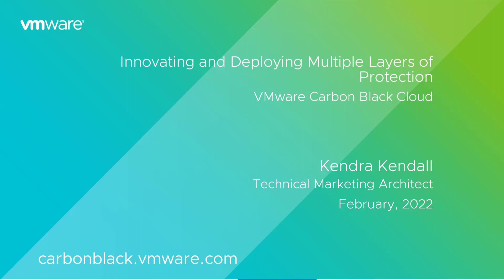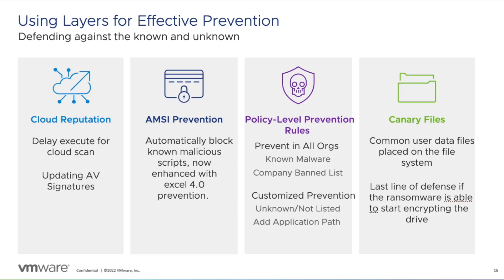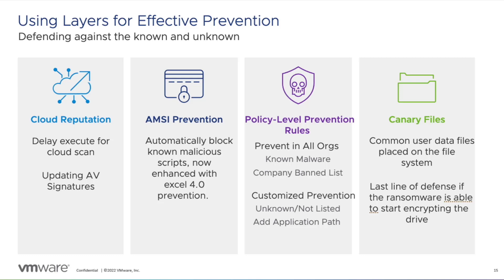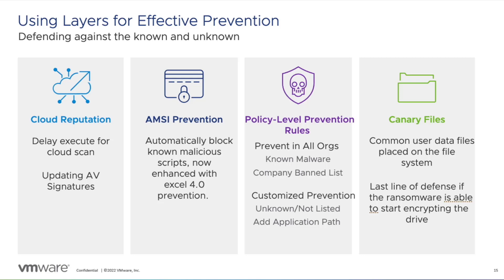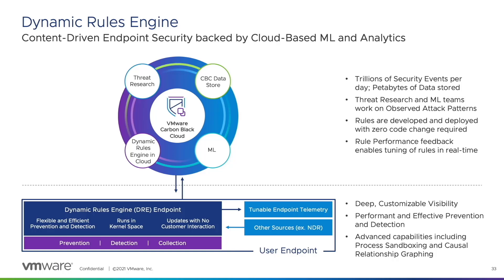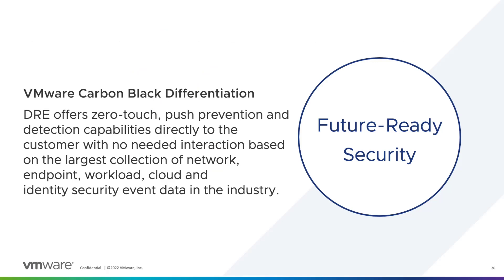Innovating and deploying multiple layers of protection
Core to the Carbon Black Cloud we deploy multiple layers of protection to ensure you are defending against the latest attacks. Innovating and deploying multiple layers of protection is key to ensuring that your organization is in an optimal security posture. Adversaries are constantly evolving, one core innovation to our platform that assists in future proofing security is our Dynamic Rules Engine, or DRE. This technology allows significant improvement to be made without manual updates/customer testing – we can push prevention and detection capabilities directly to the customer with no needed interaction.